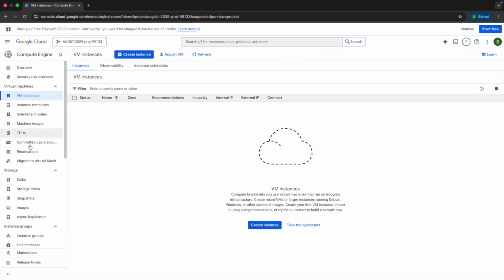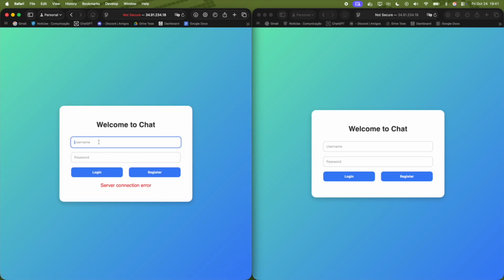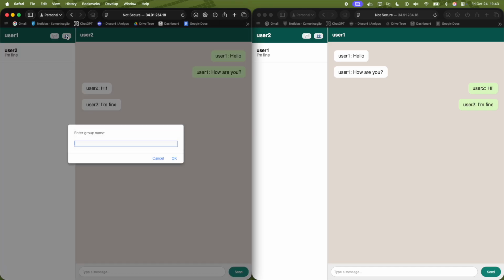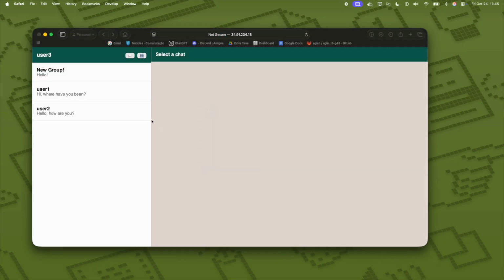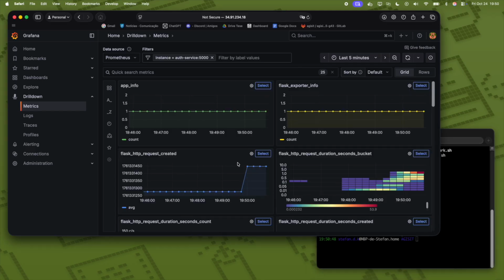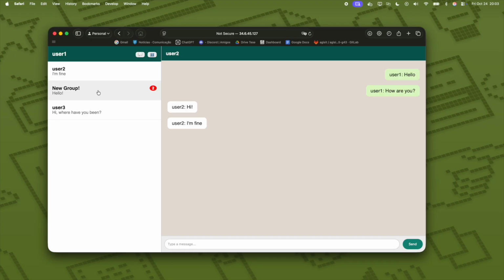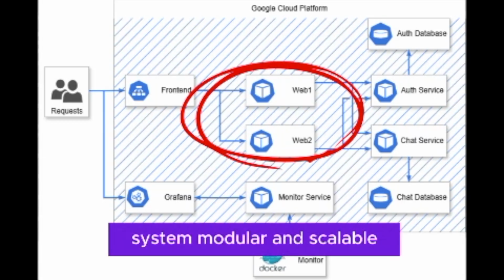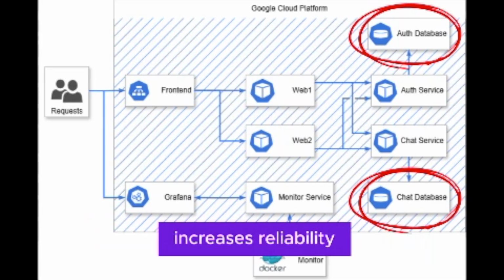AGISIT 2526 - Group 43